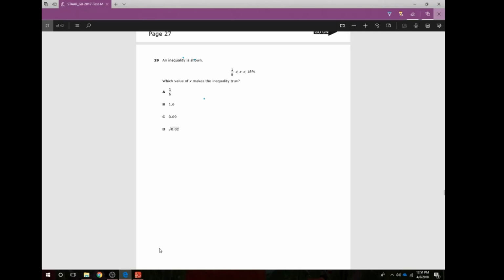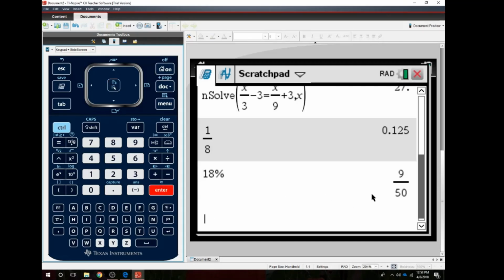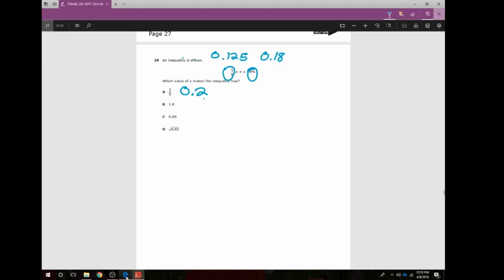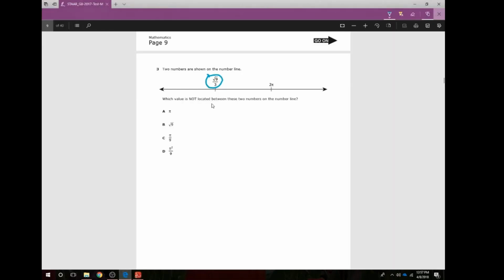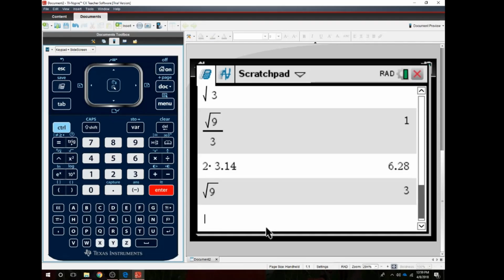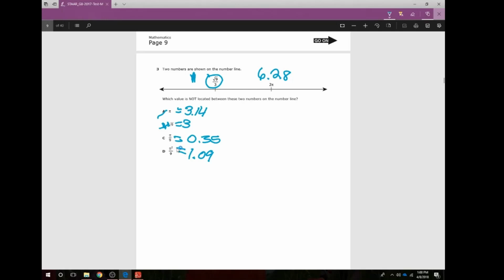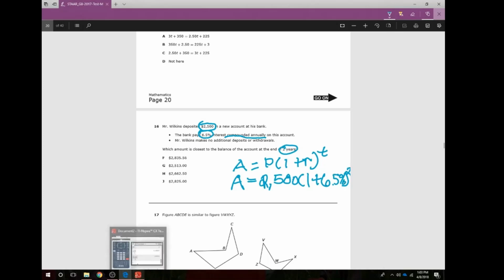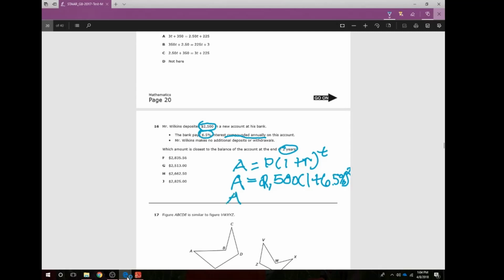Calculator Help TI-NSPIRE